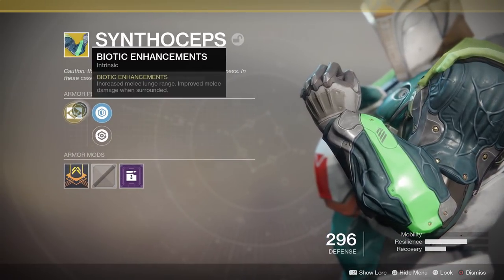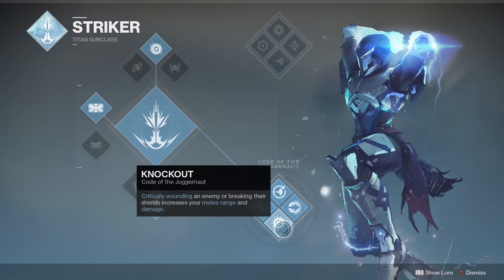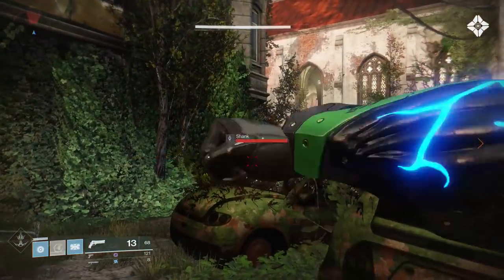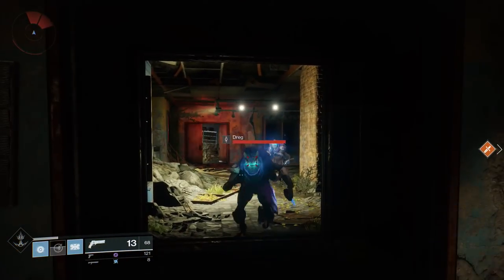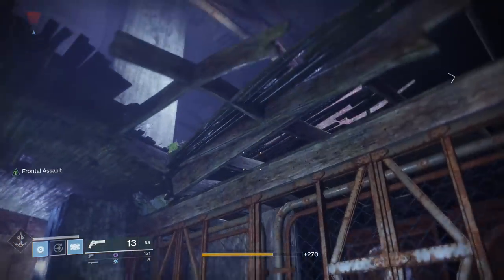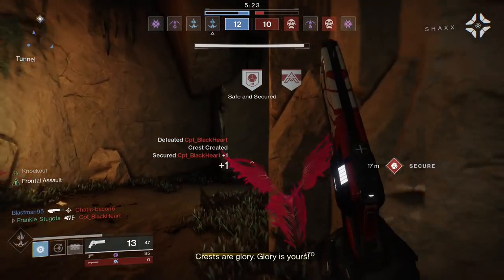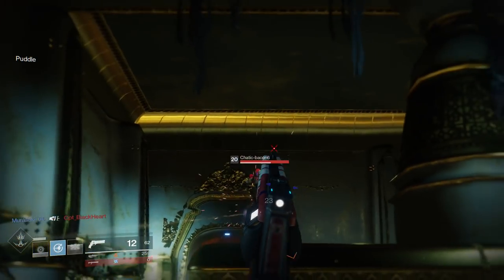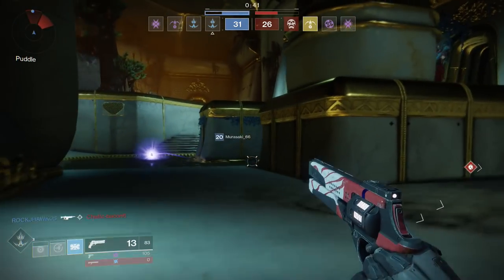Destiny 2 Synthoceps Review: The best Titan Exotic